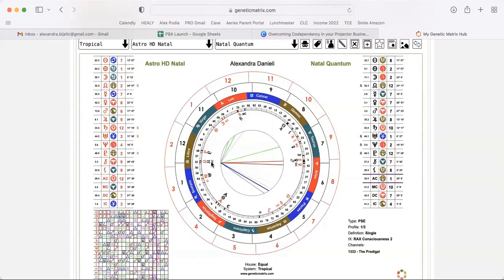Find your Ideal Client in your Astro Chart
This is a video about how to Find your Ideal Client in your Astro Chart

Transcript:

[00:00:00] Today I'm going to show you where in your astro chart you can find the qualities and the characteristics of your ideal client. And if you've already been working with clients for a while, you might find that this is a lot of who the clients that have been finding you naturally So this will just give you a lot of confidence to really understand who to talk to in a targeted way, so that you can really attract these people more and more.

Who are not aligned to [00:01:00] work with you as much. So let me share my screen and show you and don't be intimidated by the complexity of this one. This is a combined human design and astrology chart. So just, um, you can pull any kind of astrology chart. I like to use astro. com as well, but there are another beautiful, many beautiful other ones out there.

What you're looking for with this, with your ideal client characteristics is your Ascendant. So you find the Ascendant and these are the houses. not the outer ring that's different, but the black ones here, those are the houses of classical Western astrology. The first house just starts under nine o'clock.

Like if you imagine 12 o'clock is up here, six o'clock is down here, you know, just like a clock nine o'clock is the boundary between 12th house and the first house. [00:02:00] So just on that line, if you go in here, you will see it. You find the Um, letters AC, it's the ascendant and whatever sign that is in for me, it's Libra.

So this is the sign that was rising on the horizon just when you were born. So this is pretty neat. And then, You will know. So for me, Libra, that means the clients who are naturally wanting to work with me either have like a Libra, a very specific Libra or a strong Libra placement in that chart, or that energy is very familiar to them.

or they are dealing with codependency or people pleasing or wanting to avoid conflict and harmonizing anything at all costs over, you know, um, over really prioritizing their own health and, you know, putting up boundaries, a lot of that kind of [00:03:00] energy. So those are naturally also the people who end up working with me because for me, I have strong Libra energy in my chart as well.

So it's just really important for you to understand. If you don't know this already, as you see, the wheel of astrology includes all 12 signs, right? And oftentimes we are familiar with our sun, which is this, the ball with a dot in the middle. For me, that's the Gemini. Most people know their sun sign, I'm a Cancer, I'm a Leo, I'm a Virgo, you know, if it goes a little further they might know their rising sign, rising is just another name for ascendant, or their moon, for me that's Sagittarius.

So, but, As you see, you all have all of the chart, right? So Libra energy will be familiar to a lot of people just in different areas of the chart, right? For me, [00:04:00] that's in the 12th house, mostly a little bit in the first house. For other people, it might be their sun sign, their moon. It might be something else where they have either a stallion, which is just like a lot of planetary positioning in one spot.

Like for me, there's a lot going on in Taurus and Aries. Um, but you know, so people will be able to resonate with it. And depending on what the planetary placements are, like, for example, if I have a client who has a lot of Chiron, energy. Chiron is the little K with a ball underneath, which is the wounded healer.

Um, then they might feel very challenged and wounded in their Libra and might really, um, resonate with me speaking to that energy in that way. And this is as much as you need to know from this chart right now for this, but The beauty of this is as you're putting this all together more and more for [00:05:00] yourself, you will really understand why you don't have competition and why you are so unique and your offerings are so unique because you are energetically set up to work with a specific set of people according to your chart.

So you really understand not just the the light and the beauty and the potential of this sign, but that you really also understand what is the shadow and what are these people most challenged by, right? For example, some signs might be really challenged with trust more, right? Like I said, Libra is more challenged with people pleasing and codependency issues, right?

So really understanding, or Gemini is, for example, challenged always by [00:06:00] wanting to know more. Making it all about the head. Libra can be, um, Virgo can be similar, but, um, Virgo is also very much about perfectionism, right? So really go in there and research that sign, research the shadows of that sign to understand the characteristics.